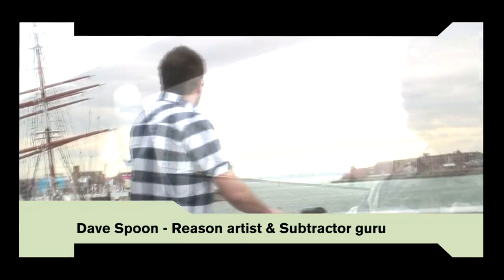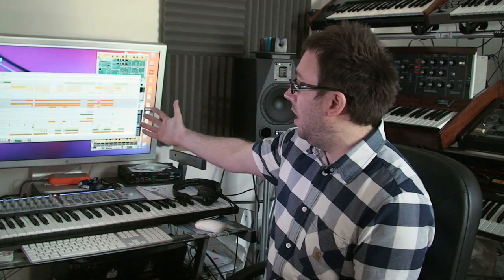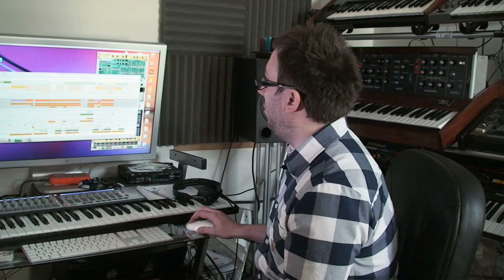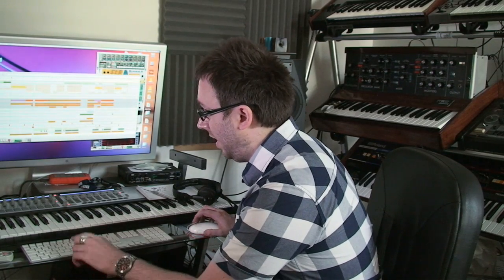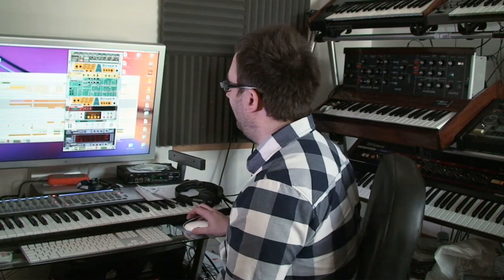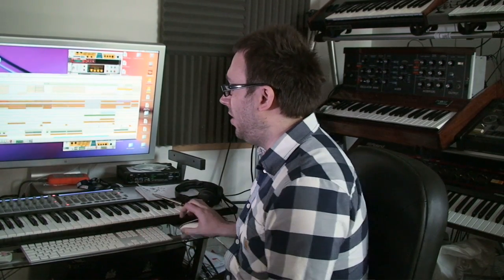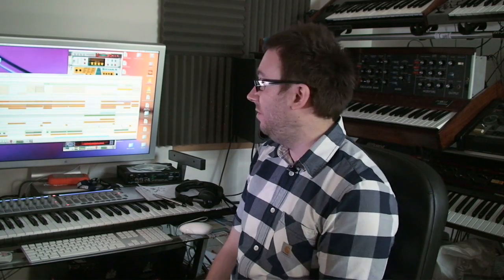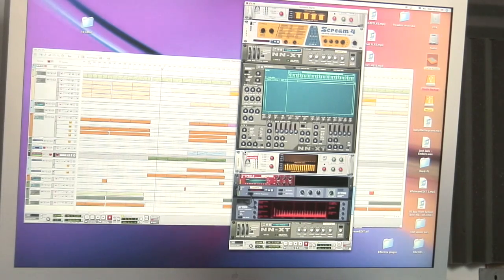Dave Spoon - Reason Artist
UK producer Dave Spoon has earned his fame from releases such as At Night and a recent stint as a resident DJ at BBC radio's 'In new DJs we trust' show. In this video, Dave shows us the sonic secrets in his track Lummox, which is out on the Televizion label. We'll get some inside tips on how to create killer bass sounds with Reason's subtractor synth.